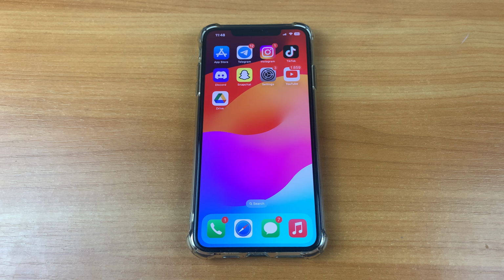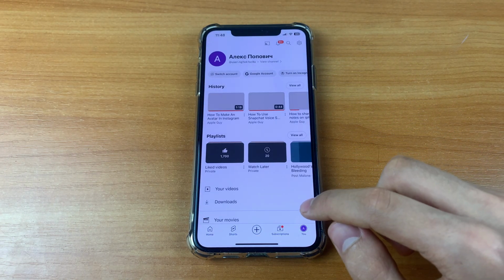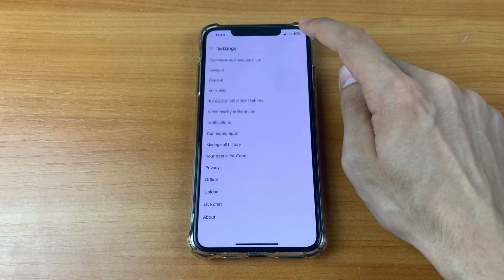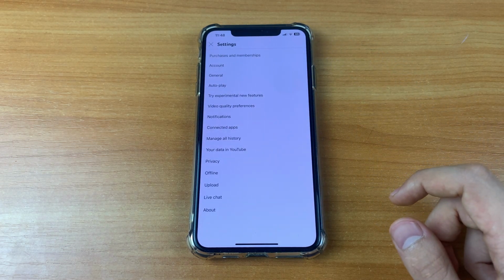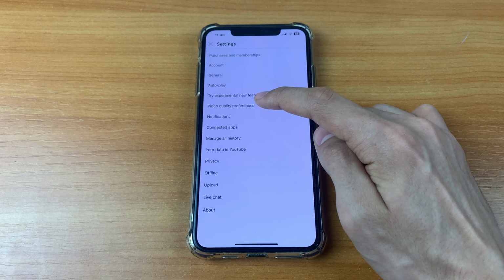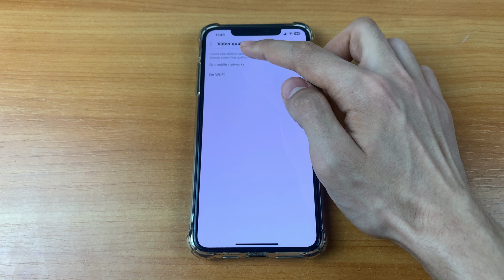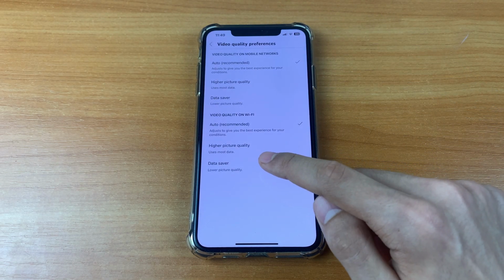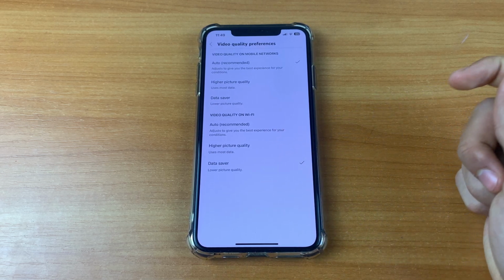How To Enable YouTube App Data Saver Feature - Full Guide